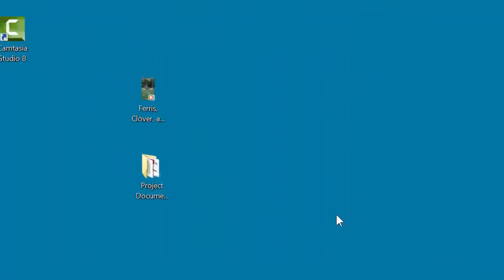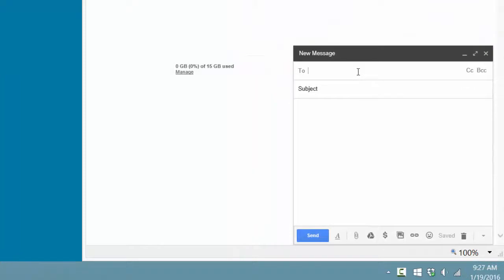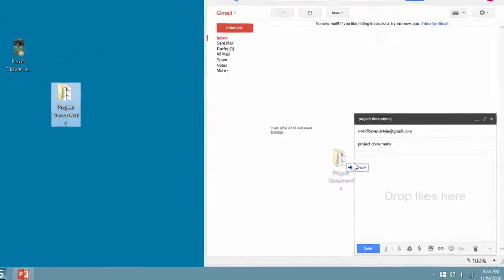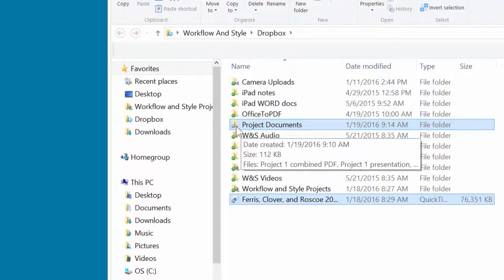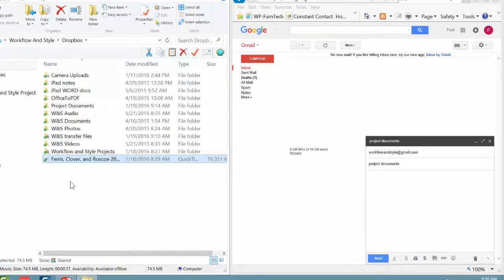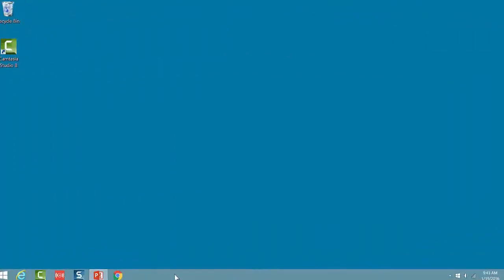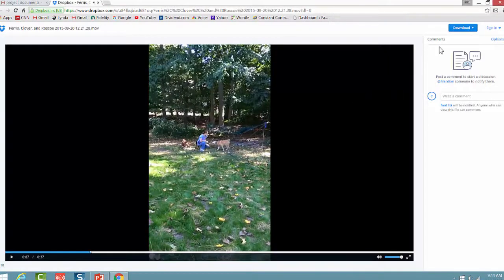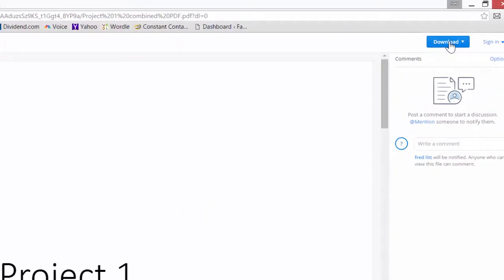Use SHARE DROPBOX LINK to share oversized files and folders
This is Fred Litt and welcome to Workflow and Style.

In this video, I will discuss how you can use Dropbox to share oversized files and folders.

Most free email services, such as Gmail, Yahoo, and Hotmail, will only allow attachments of up 25 megabytes.

This sounds like a lot - but in today's mega-pixel world, this limit quickly becomes a problem.

A simple 30 second iPhone video can exceed 50 MB - and the thought of attaching more than a few high resolution photos is out of the question.

In additions, folders cannot be attached without first using a process called ZIPPING, which is a nightmare for both the email sender and recipient.

Well, Dropbox to the rescue.  With your files and folders already placed within you Dropbox folder, I will demonstrate how you can use a simple Dropbox feature, called Share Dropbox Link, to shares files and folders of almost any size.

to view more Workflow and Style videos.